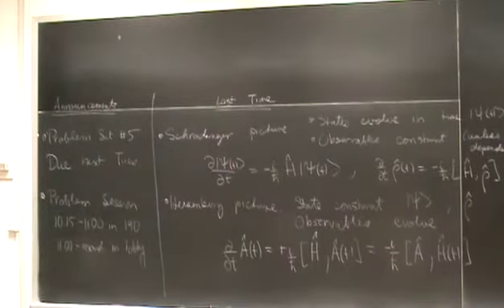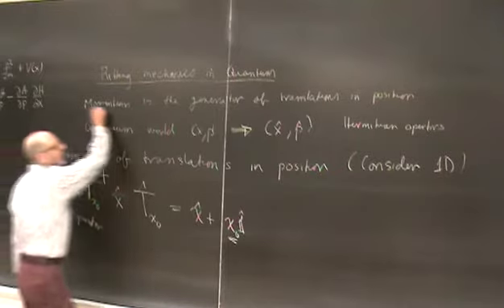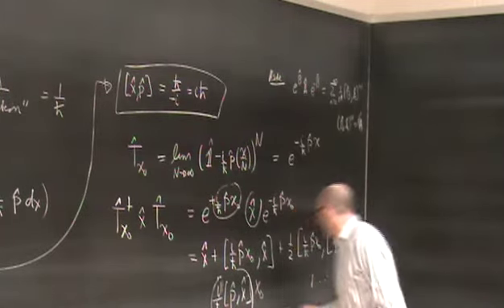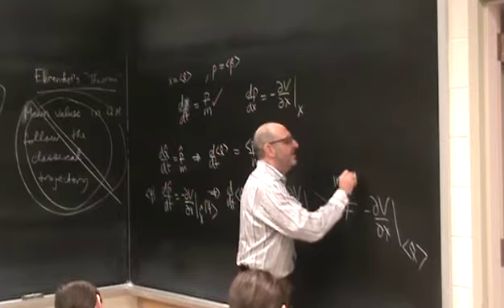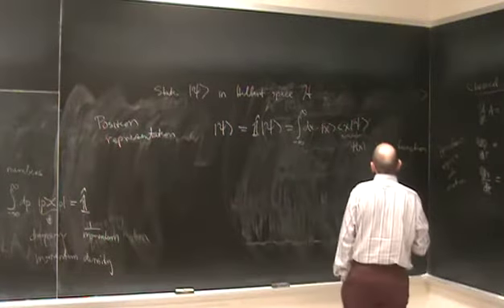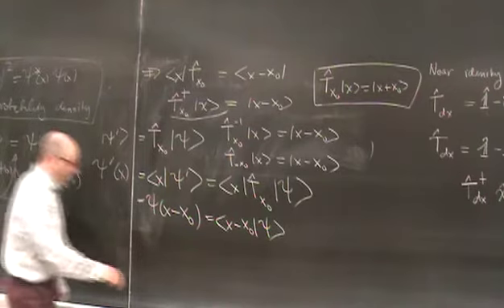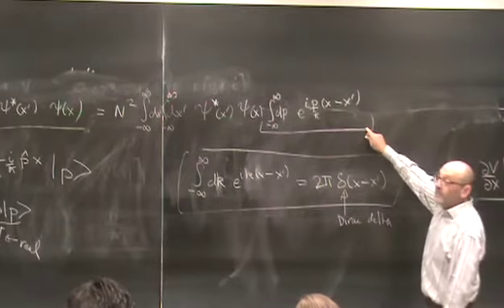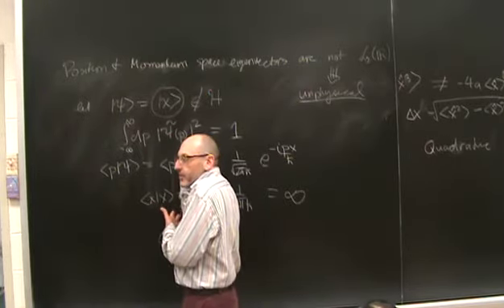Lecture 14: Particle mechanics in 1D, Heisenberg picture, x and p representations.